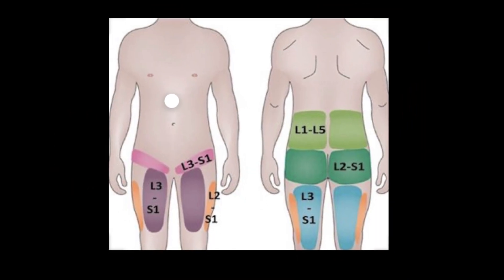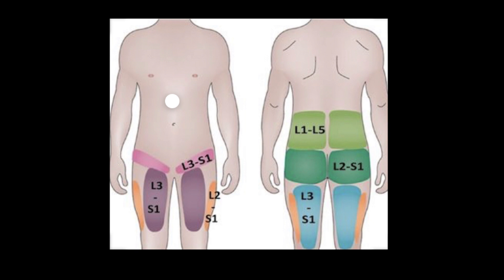Treating Back Pain With Endoscopic Rhizotomy Advancements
Endoscopic Rhizotomy Advancements in Treating Back Pain - Dr. Kevin McCarthy of The Spine Center of Baton Rouge talks about a minimally invasive treatment for low back pain. In the lower back, facet joints can become inflamed and cause pain in the low back and into the buttocks.

Endoscopic Rhizotomy is an advancement in minimally invasive treatments targeting the nerve causing the pain. A camera through a tiny needle poke incision allows the doctor to actually find the specific nerve going to the facet joint under direct visualization.

Dr. McCarthy has been performing this procedure for over 10 years. Endoscopic Rhizotomy is performed at the Spine Center of Baton Rouge.